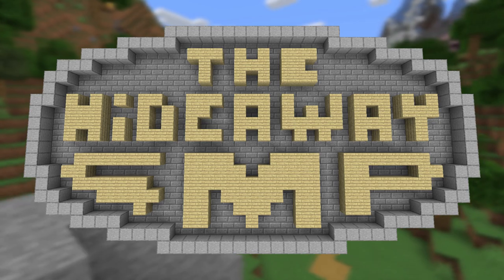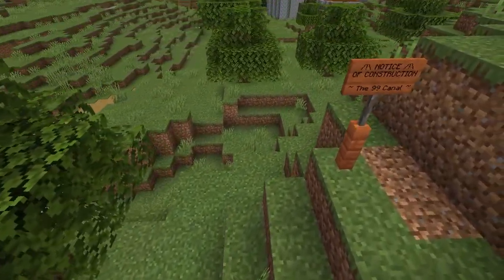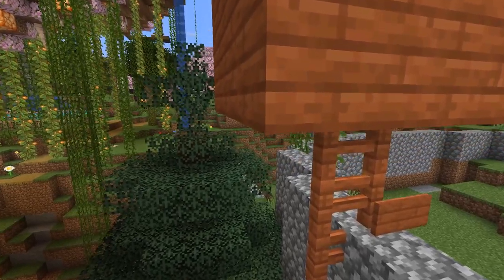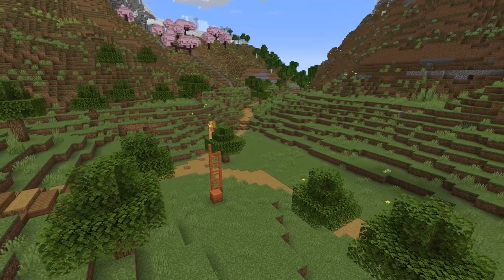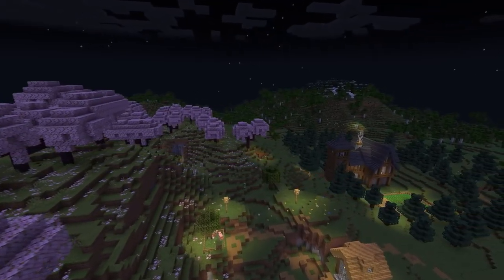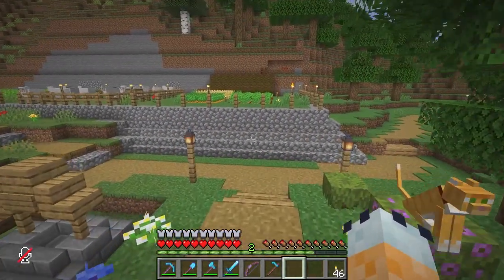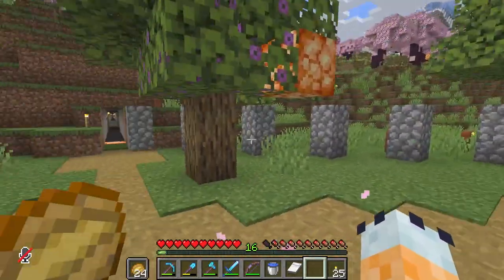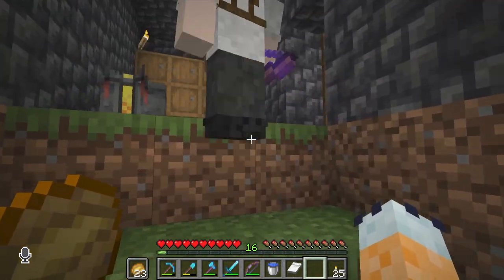I Built a Canal Network in Minecraft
🎶 OLO the Gelobein wrote some of the music we use!